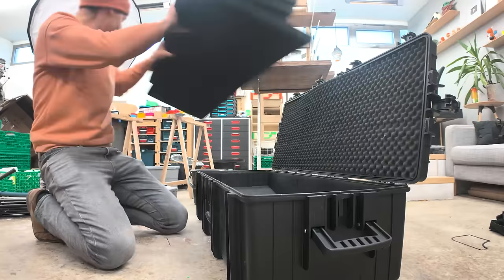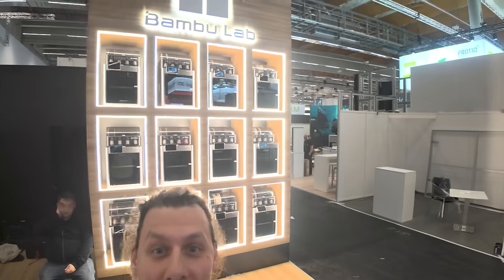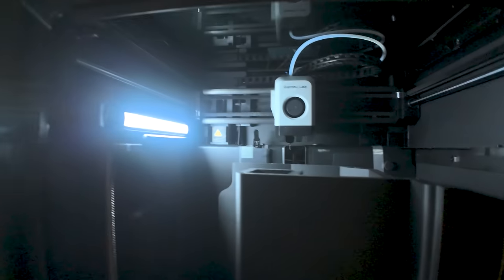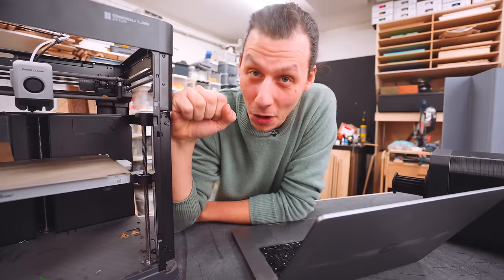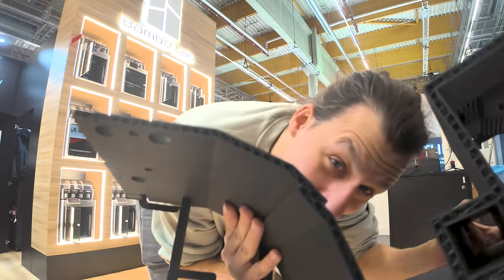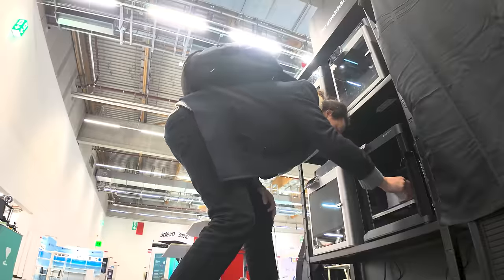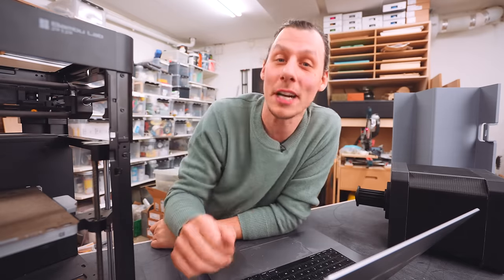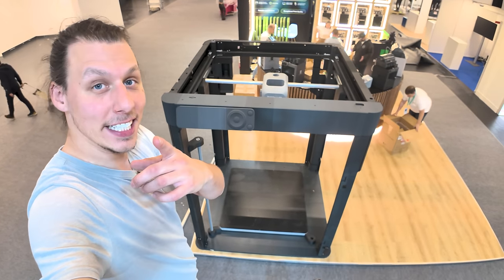I Made a HUGE 3D Printer - Using 3D Printing!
Basic Tools
Drill (Budget)
Drill (The one I have)
Best knife
Tape Measure

Safety Equipment
My favorite Respirator
Dust Filters
Chemical Filters
Full face mask (same filters)
Safety glasses
Hearing Protection

Renovation tools
Cross line laser (the one I have)
Cross line laser Budget
Tiny Prybar (super useful)
Circular saw
Laser Measuring tool (good enough)
Laser Measuring tool (a few more features)
Hammer drill
Oscillating Multi-Tool
Mitre saw
Screw gun